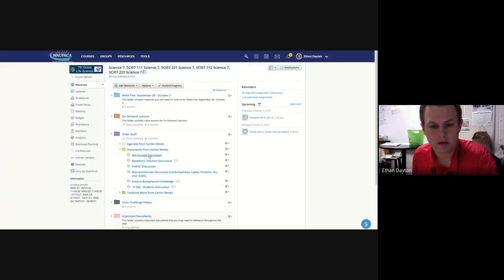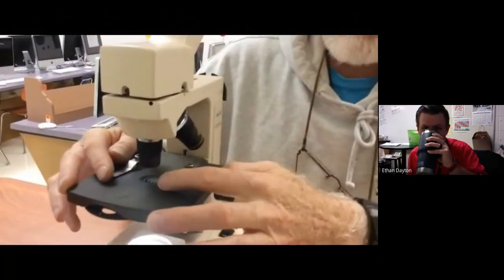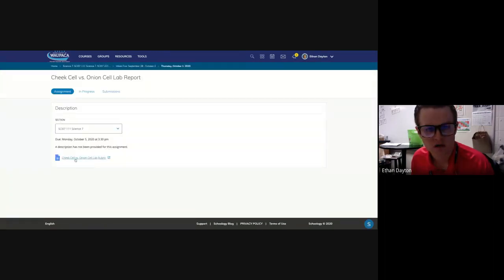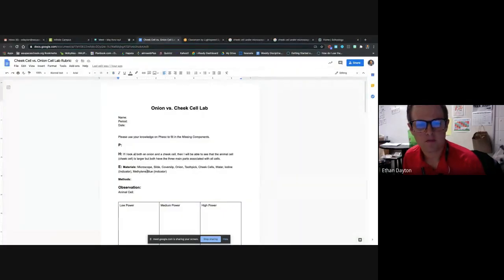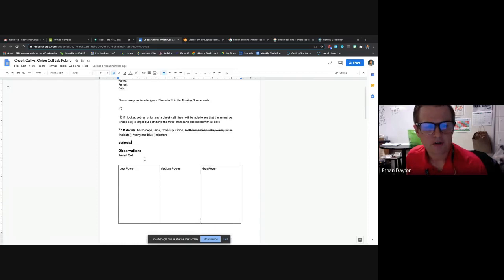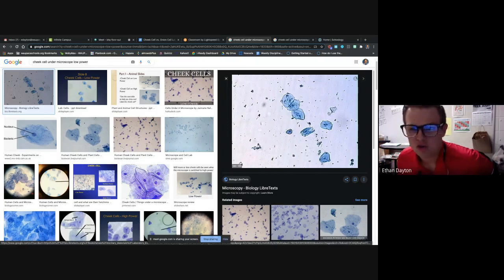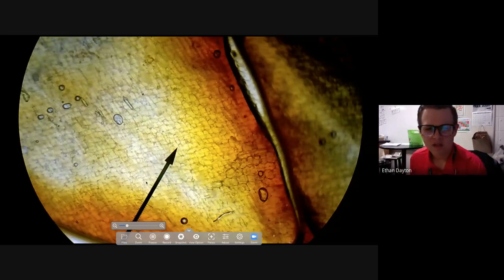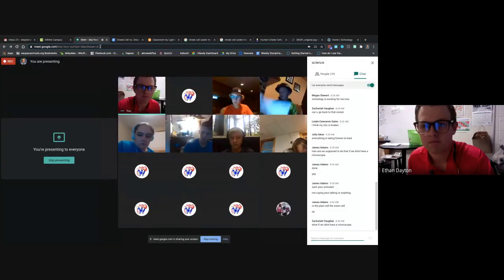Onion Cell vs. Cheek Cell Lab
This is a recording of Mr. Dayton's Live Remote science class on Thursday, October 1, 2020. In this video, you will get to see cheek cells and onion cells. Use this video to help you complete the Onion Cell vs. Cheek Cell lab report.